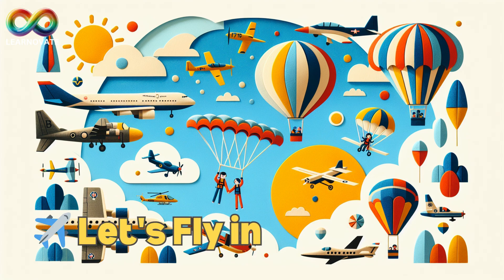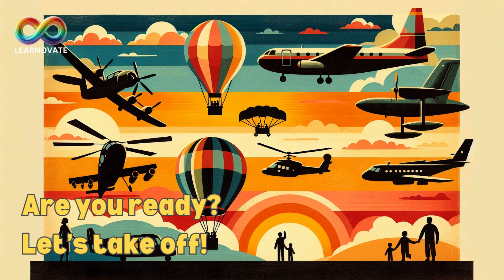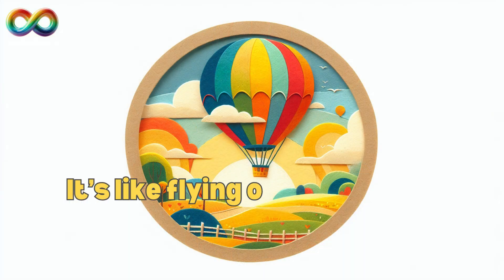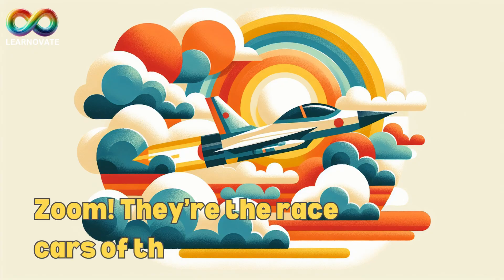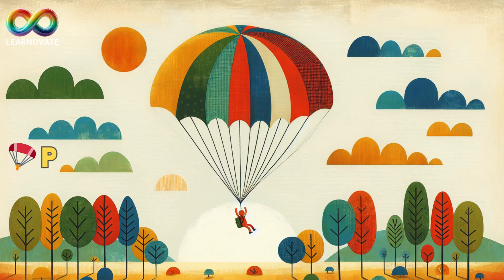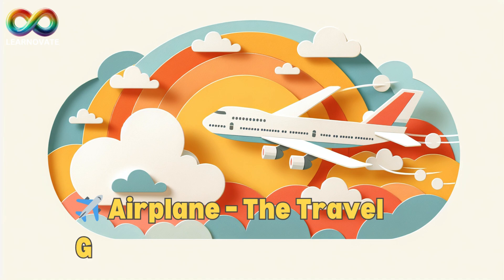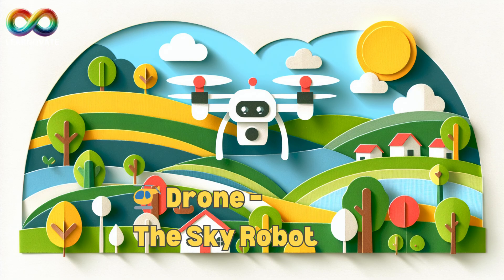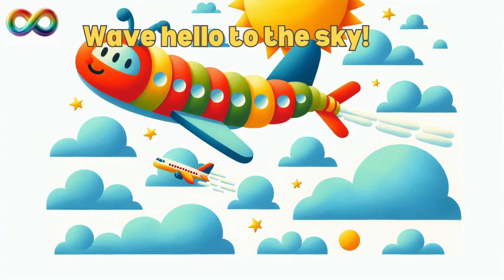Let’s Fly in the Sky! | Learn About Flying Vehicles for Kids ✈️🚁🎈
Let’s fly into learning!
In this fun and friendly video, kids will discover all kinds of flying machines that soar through the sky—from gentle hot air balloons to speedy fighter jets!

Join us as we explore:
✈️ Airplanes
🚁 Helicopters
🛩️ Fighter Jets
🪂 Parachutes
🤖 Drones

Perfect for preschoolers, toddlers, and early learners, this short story introduces flying vehicles in a simple, engaging way. Great for circle time, virtual learning, or curious little pilots at home!

✅ Kid-safe
✅ Educational
✅ Colorful and calm narration

📚 Part of our “Let’s Discover” series — fun videos that teach kids about the world around them!